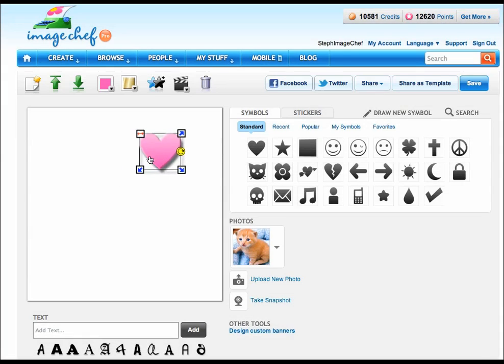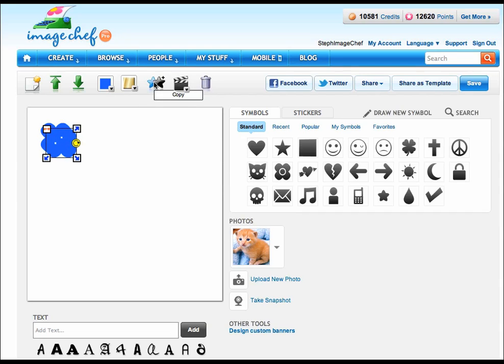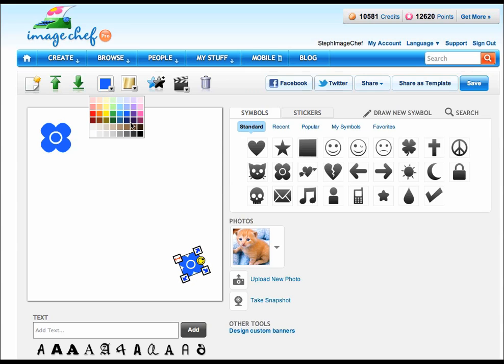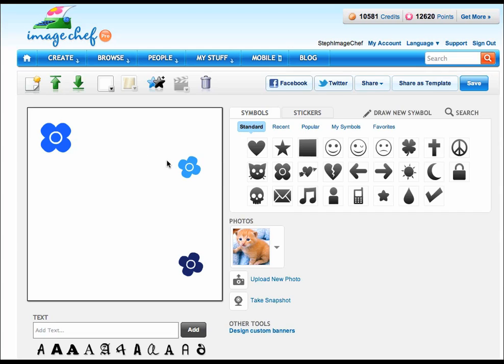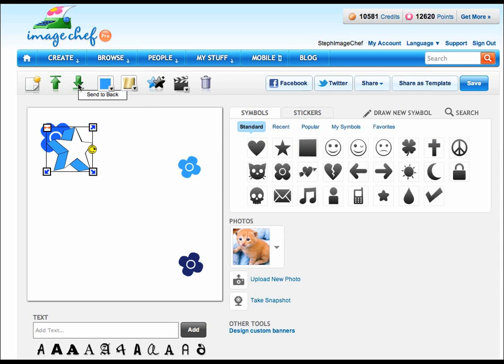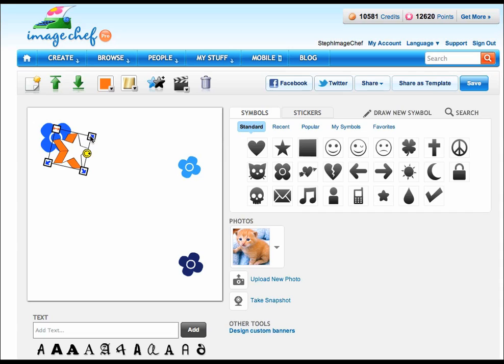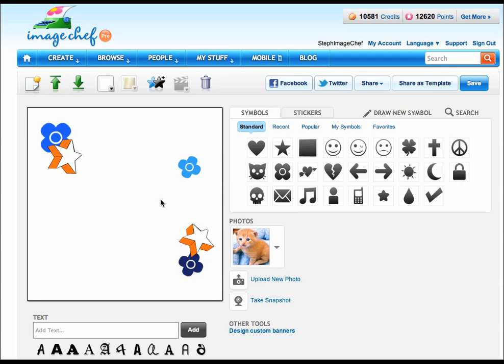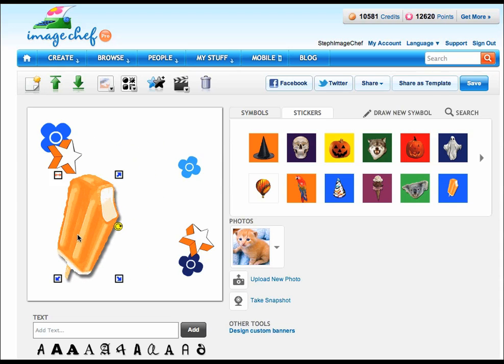ImageChef Sketchpad Tutorial 1/5 'Symbols & Stickers'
How to work with Symbols and Stickers with ImageChef's fun sketchpad tool: Symbols & Stickers